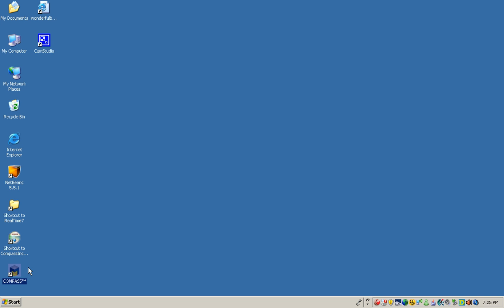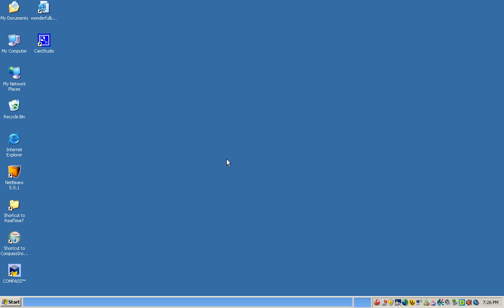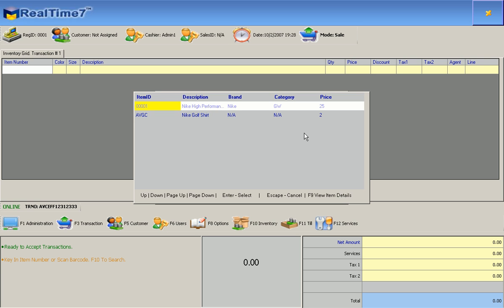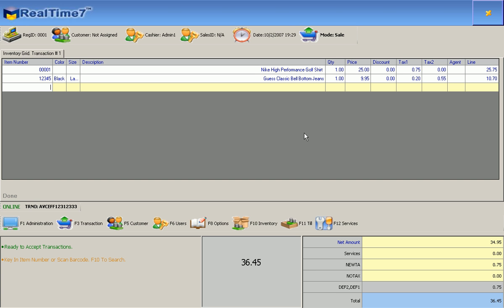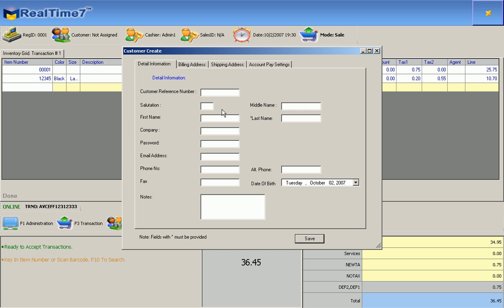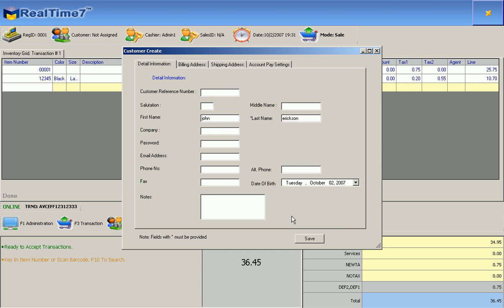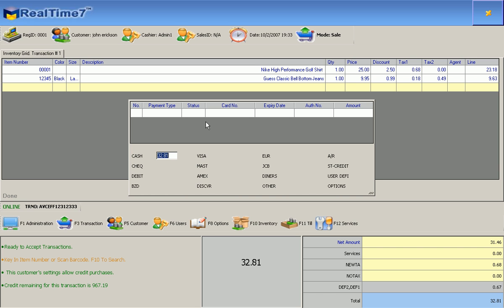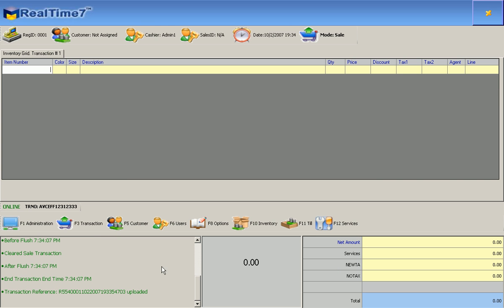B - Simple Sale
This video shows how to make a simple sale with the Compass Point of Sale system.